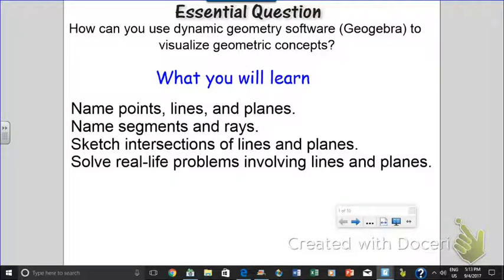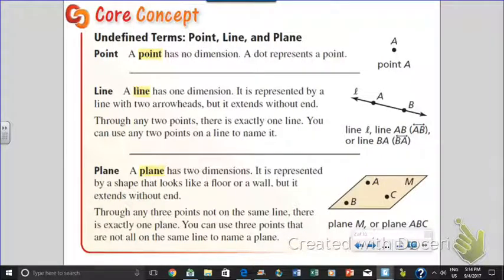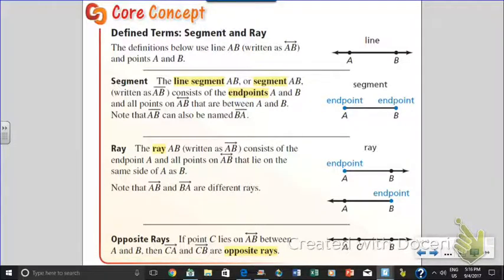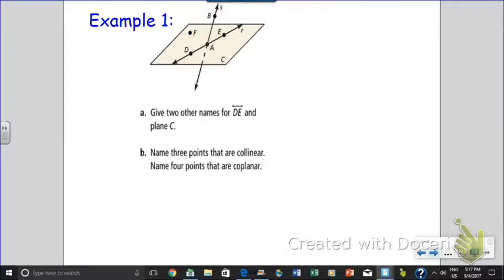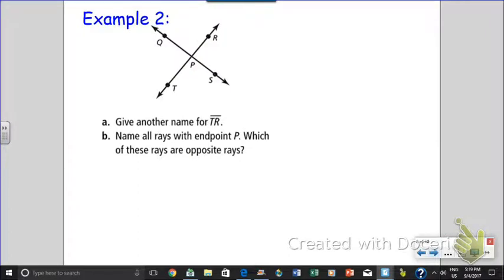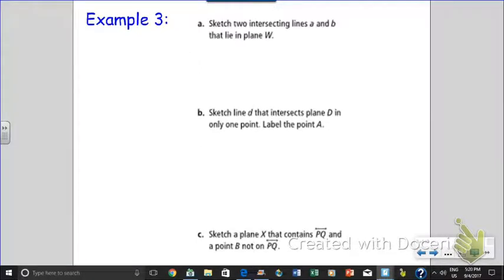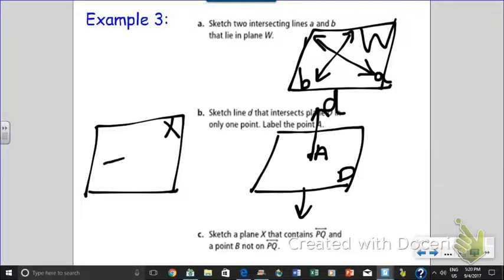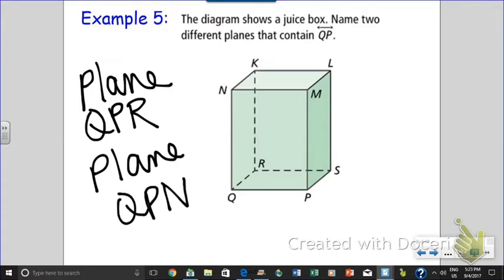Chapter 1 Section 1 Points, Lines and Planes